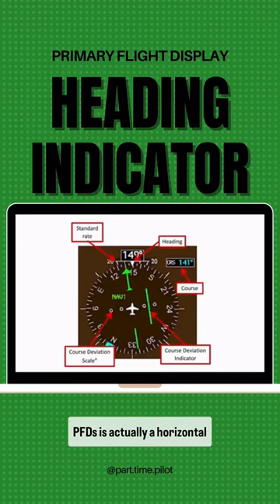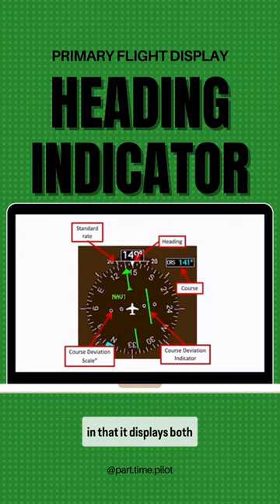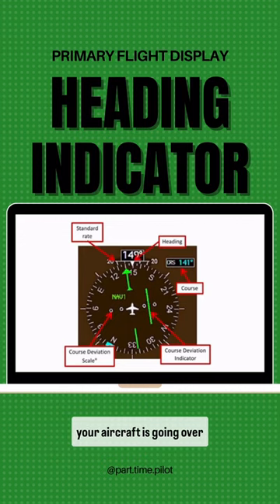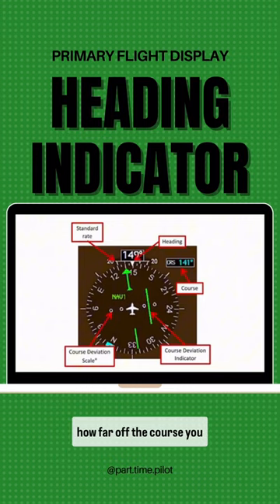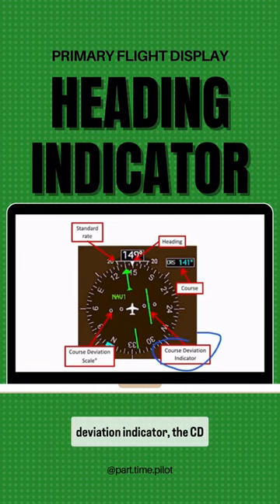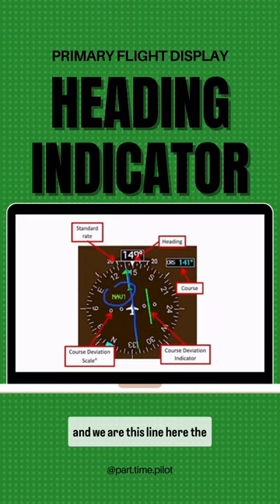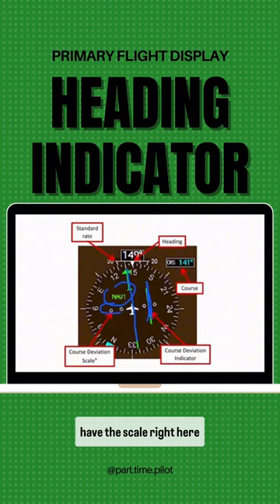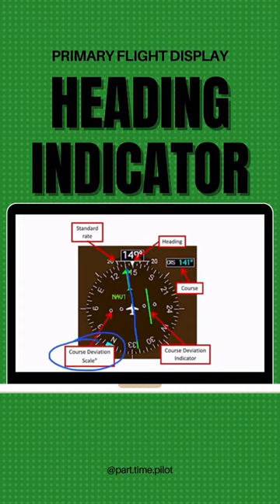Zooming in on the primary flight display… let’s talk about all the information you can get from a ty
Zooming in on the primary flight display… let’s talk about all the information you can get from a typical heading indicator or HSI on the PFD